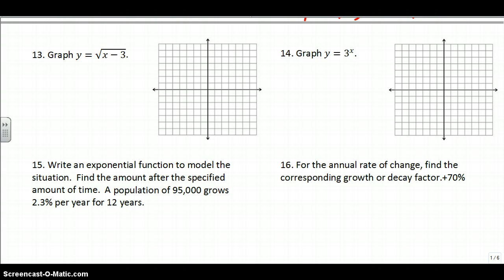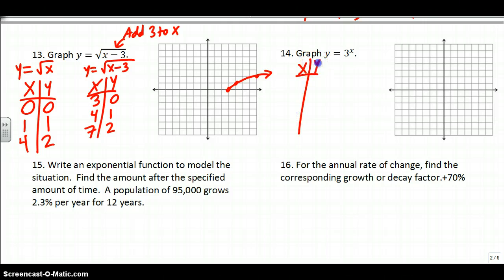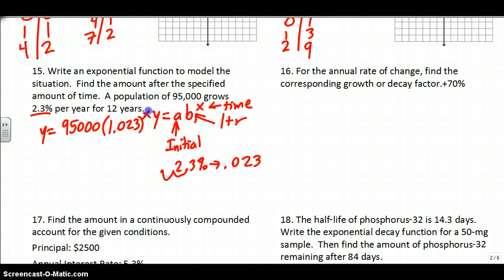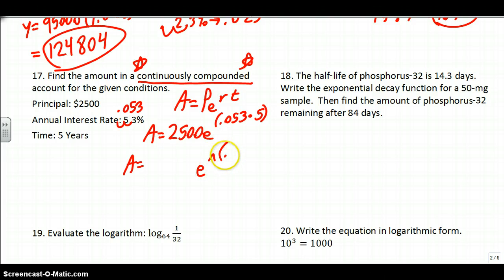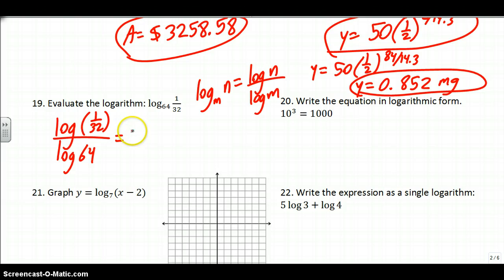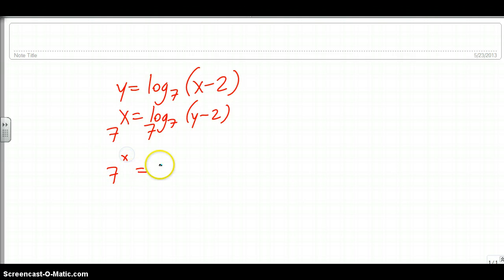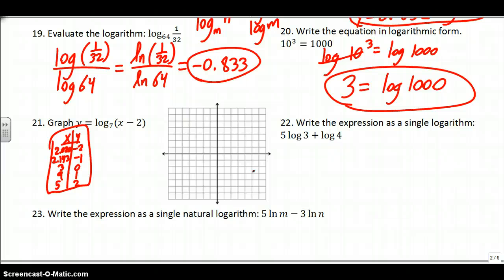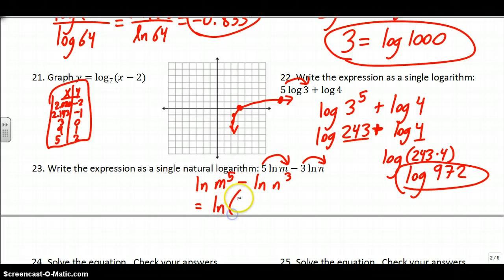Algebra 2 Final Exam Review Part 2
Mr. Cruze continues on through the Final Exam review!